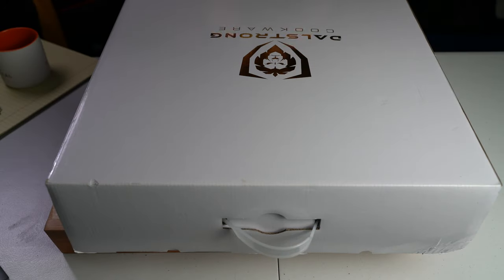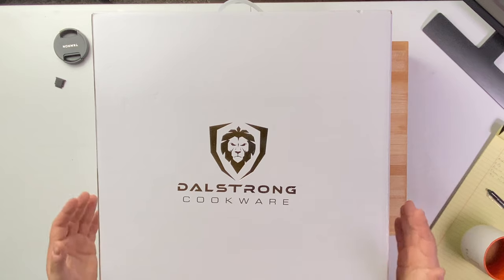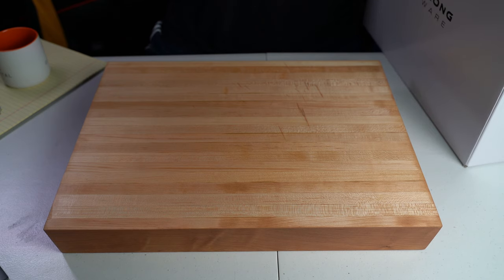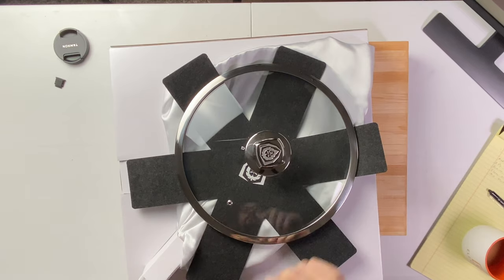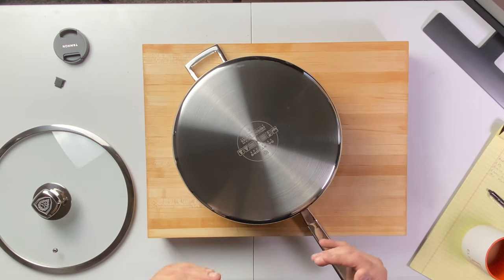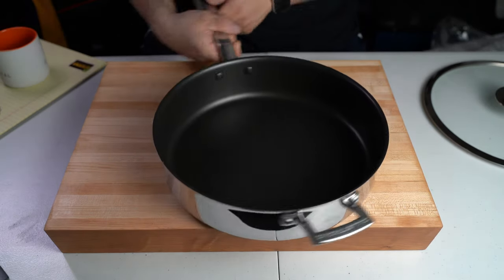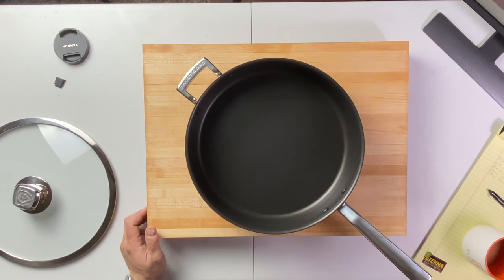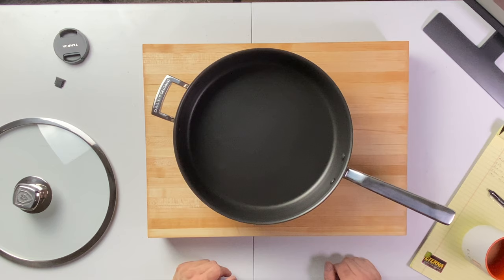Unboxing Dalstrong Cookware Oberon 12in Non-Stick Fry Pan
This is an unboxing of the 12in Oberon Non-Stick Skillet by Dalstrong. This is one of newest in the Dalstrong line up for cookware. it's a 12in Skillet that has tri-ply with an aluminum core and an Eterna® non-stick coating.